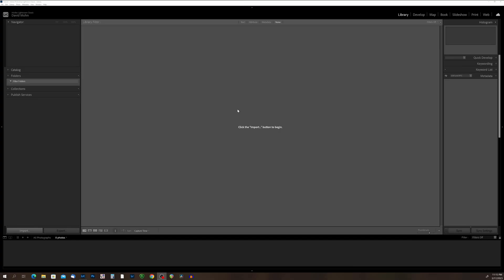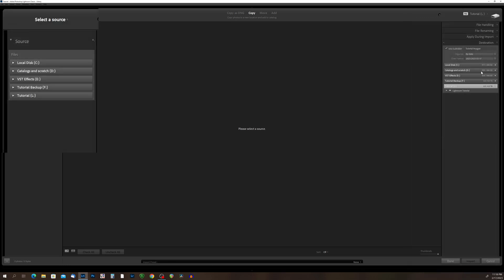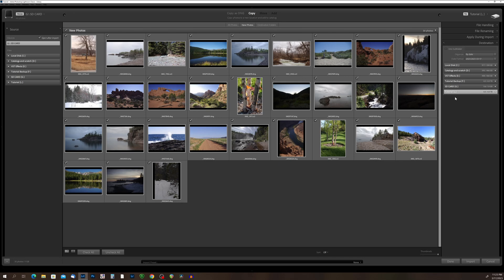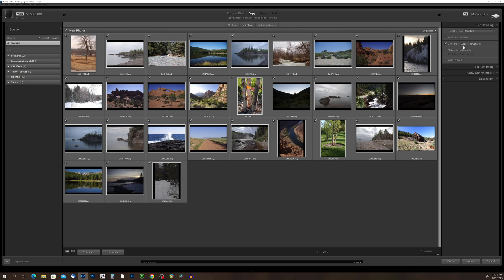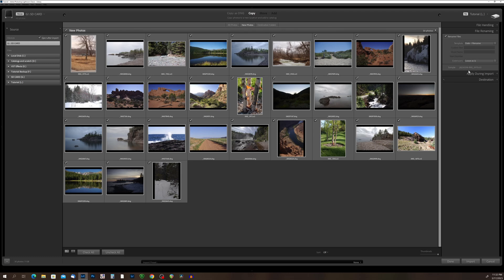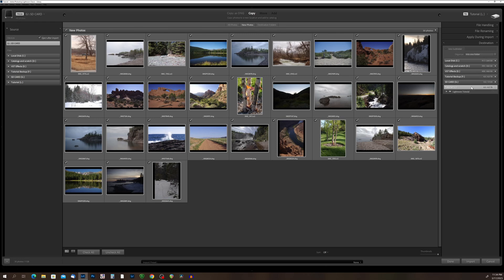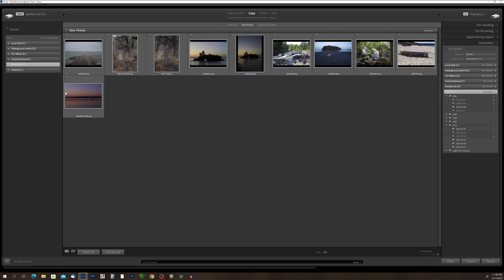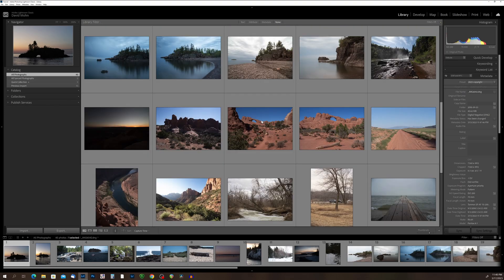01. Lightroom Classic: How to import your photos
Adobe Lightroom Classic is an amazing tool that was created specifically for photographers.  It allows you to organize and edit your photos all in one place.

I am creating a new series of videos all about Adobe Lightroom Classic that will explain everything you need to know about this wonderful software.

In this video, I will explain how to import photos from your SD card or external hard drive into Lightroom Classic.